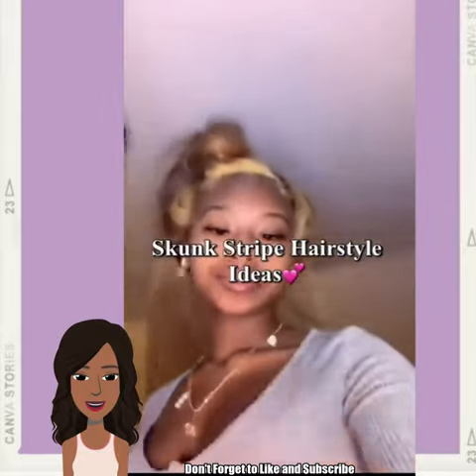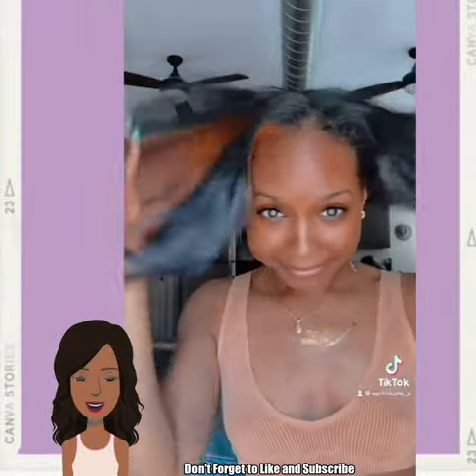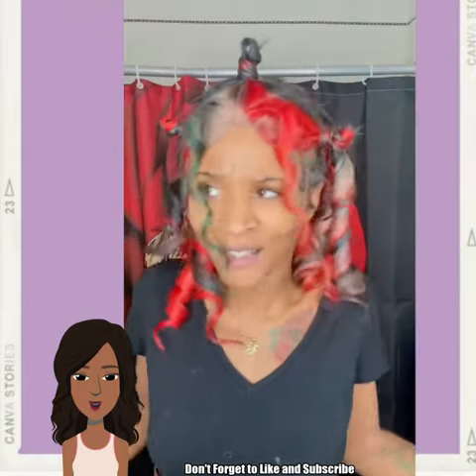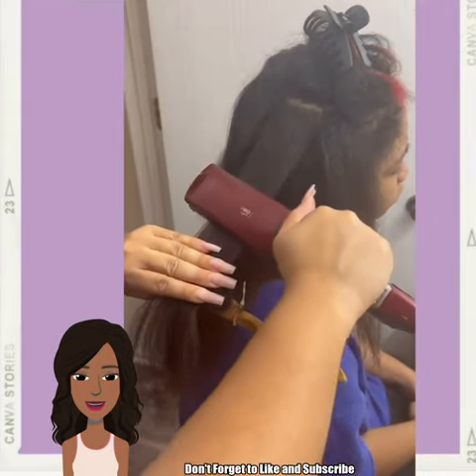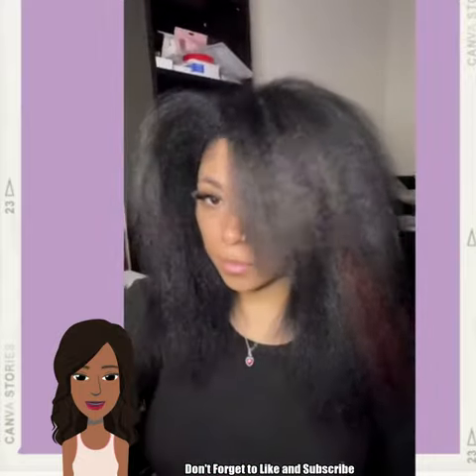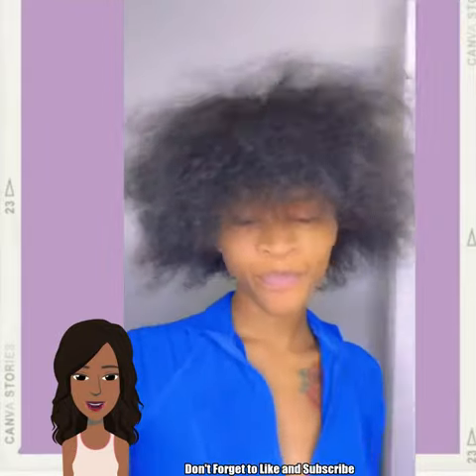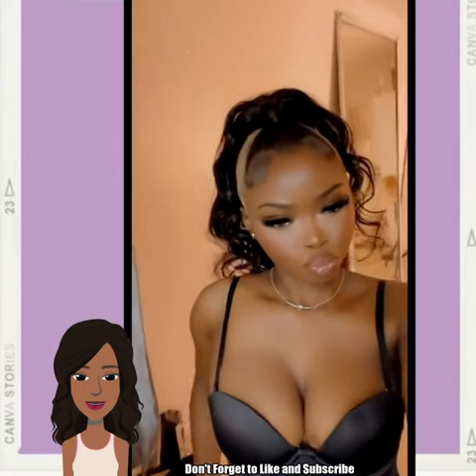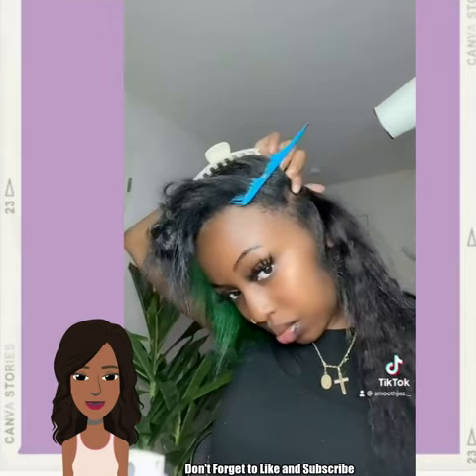Skunk Stripe Trend On Natural Hair Part 2